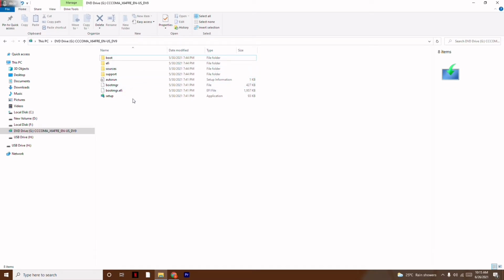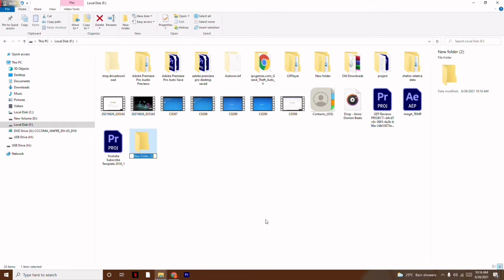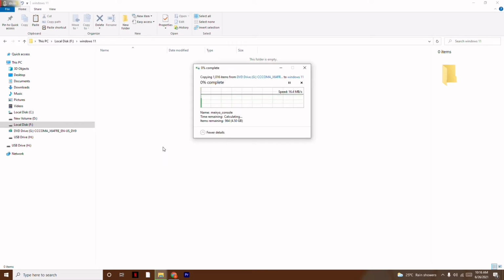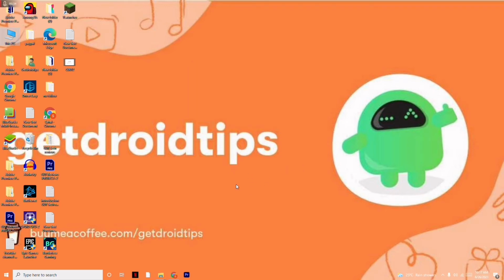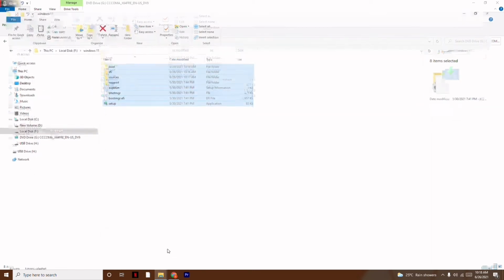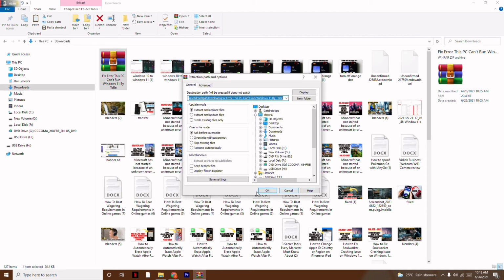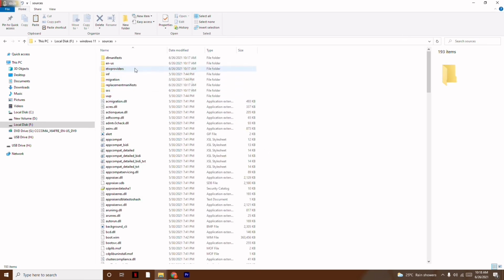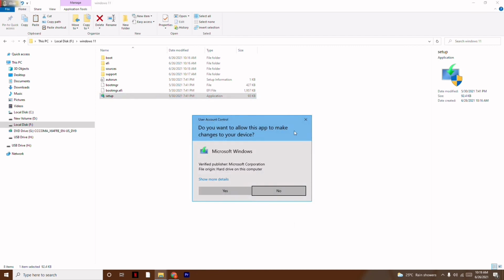How to Fix This PC Can't Run Windows 11- Solved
This Tutorial will guide you to Download and Install Windows 11 without Losing Any Data

You can also watch our latest video in our new channel
TOP 5 Beast Bass Bluetooth Speaker (2021)

Kindly use the Links to Purchase from the Amazon using our Offers and Discounts.

1- Mivi Roam 2 Wireless Bluetooth Speaker 5W, Portable Speaker with Studio Quality Sound, Powerful Bass, 24 Hours Playtime, Waterproof, Dual Pairing, Bluetooth 5.0 and in-Built Mic with Voice Assistance

2- Infinity by Harman Fuze Pint Deep Bass Dual EQ Bluetooth 5.0 Wireless Portable Speaker (Charcoal Black)

3-Infinity Fuze 100 by Harman (JBL, HK, Infinity), Wireless Portable Bluetooth Speaker with Mic, Deep Bass, Dual Equalizer, IPX7 Waterproof, Rugged Fabric Design (Black)

4- Mivi Play Bluetooth Speaker with 12 Hours Playtime. Wireless Speaker Made in India with Exceptional Sound Quality, Portable and Built in Mic-Black

5- Photron P10 Wireless 3W Super Bass Mini Metal Aluminium Alloy Portable Bluetooth Speaker with Mic (Deep Cobalt)

6- Clavier Supersonic Portable Bluetooth Speaker, Bluetooth 5.0 Wireless Speakers with 10W HD Sound and Rich Bass, 12H Playtime, Built-in Mic for iPhone & Android - Black
by AERS INC

7-  Tribit StormBox Wireless Bluetooth Speakers 24W-360° Surround Sound,Enhanced Bass,Wireless Dual Pairing,Built-in Mic,IPX7 Waterproof,20 Hours Playtime,66ft Bluetooth Range,Outdoor Portable Speaker

8- Artis BT90 Wireless Portable Bluetooth Speaker with USB/Micro SD Card/FM/AUX in (Black) (3W RMS Output)

9- Live Tech Mini Jalsa Wireless TWS Wooden Speaker with Powerful Sound & Bass | 10W with 1200 mAh Bluetooth Speaker (Mini Jalsa - Nut Brown)

10- Sony SRS-XB13 Extra BASS Wireless Portable Compact Speaker IP67 Waterproof Bluetooth, Pink (SRSXB13/P)